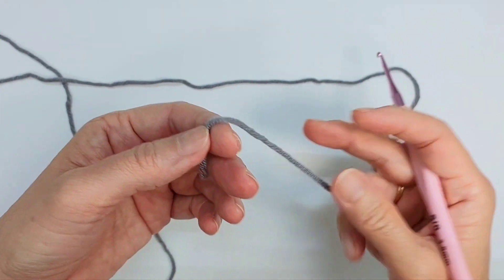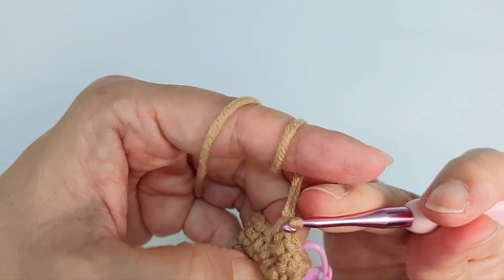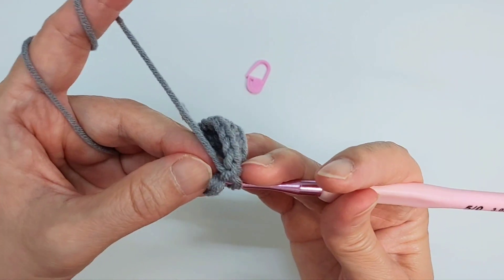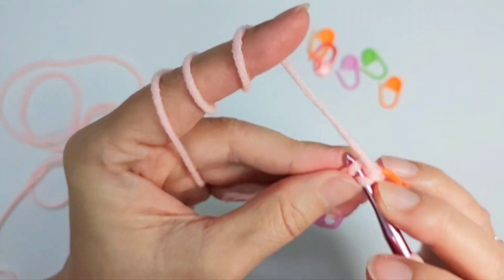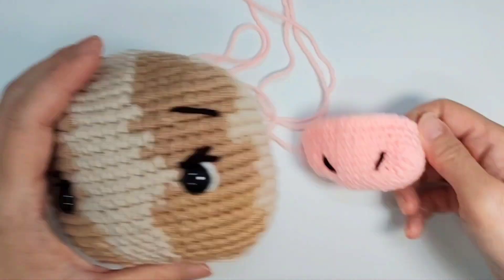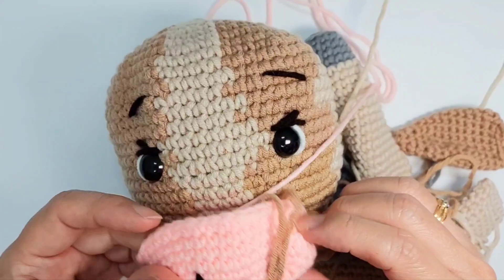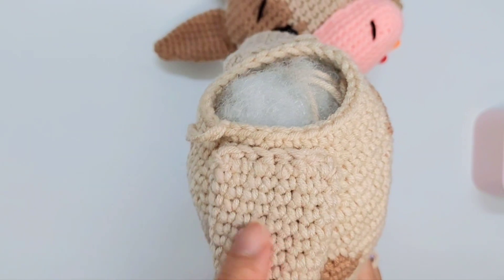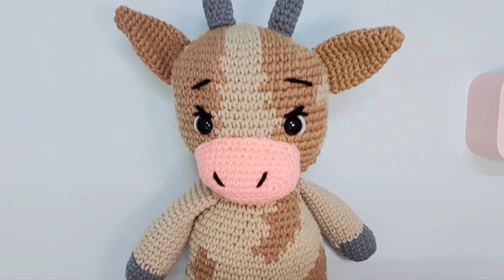Auntie Nat's Crochet - Cute Brown Cow With Dark Brown Patches (Part 3/3)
This is a lovely cow amigurumi made using cotton yarn. It stands about 12 inches tall. It is very easy to make even for beginners. For those who wish to learn how to change color, this is the video for you. The dark patches on the body, the shape is up to you. No fix rules. Change color as at when you feel like it, which makes it more cute and realistic.

Allow me to teach you how to play with yarn and create something fun and exciting.